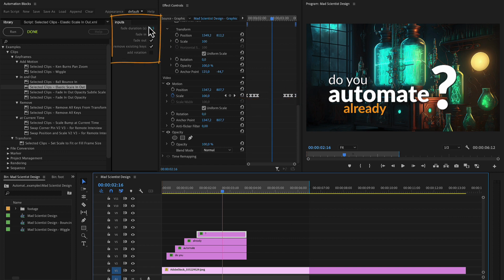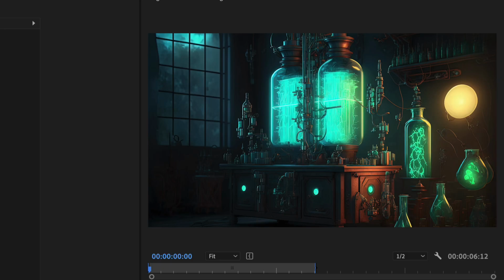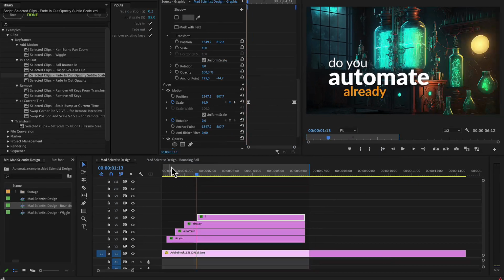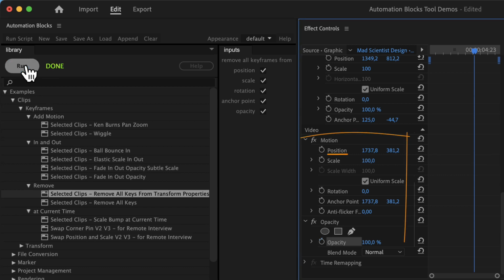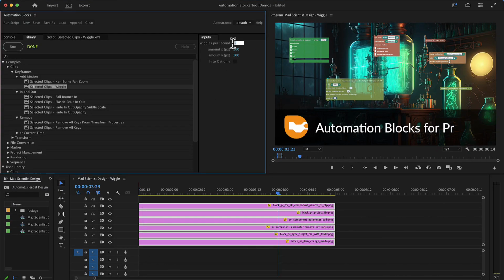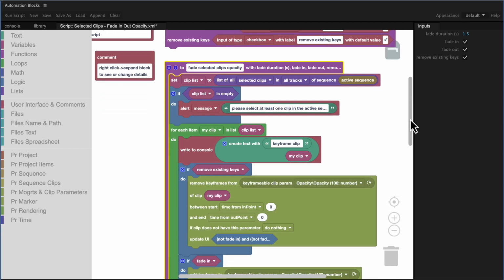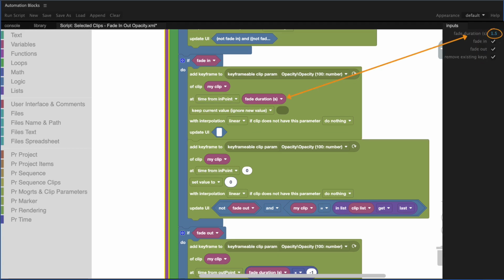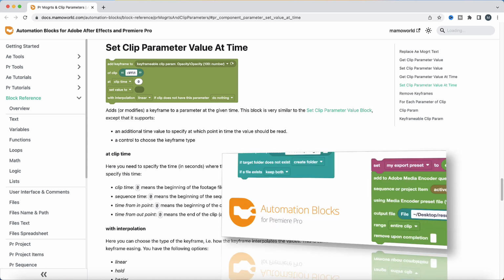Complete Guide to Keyframing in Adobe Premiere Pro using Automation Blocks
0:00 Animate In & Out
1:15 Ball Bounce Animation
1:45 Scale Bump Animation
2:22 Remote Interview Tools
2:32 Removing Keyframes
3:02 Ken Burns Pan & Zoom
3:14 Wiggle Animation
3:42 Creating Custom In-Out-Animation Tools

Save Time: Time is precious, and so is your creative energy! Automation Blocks lets you breeze through complex animations in no time, giving you more room to focus on your story and bring your vision to life!

Transcript:

Automation Blocks for Premiere Pro comes with a collection of key framing tools, which create frequently needed animations in one click.

Let's select some clips in our timeline and run the tool "Elastic Scale In Out", for example.
The clips now animate in and out nicely. Technically, Automation Blocks created keyframes here in the effect controls to create the animation. In the inputs panel of Automation Blocks, you can tweak the animation. You can choose the duration, which is 0.5 seconds by default, choose if you want to animate in, out or both and if existing keys on the animated properties should be removed or not. Usually it is a good idea to keep this option enabled unless you have other animations of the clip, which should be combined with the new animation.

This particular tool also has an option to add rotation. If we enable it and run the tool again, the result looks like this.

If you want a more subtle animation, you can use the tool  "Fade In Out Opacity Subtle Scale". As you can see, the clips now fade in, but compared to a basic opacity fade, the fade-in looks more refined and elegant because it is combined with a slight zoom.

If you want it even more basic, use this variant, which is just a basic opacity fade without any zoom.

Next let's take a look at a very special animation: The ball bounce!
This animation just animated layers in and not out. It actually runs a physics simulation to create a physically correct motion path. If you choose a higher value for "Elasticity", the bounces become higher and the animation becomes longer.
If we set the "Move to the side" parameter to -400 and run the tool again, it moves 400 pixels to the left while bouncing. For positive numbers, it would move to the right instead.

The tools in the "at Current Time" section do not animate clips in or out, but insert an animation at the current time instead. Let's move the current time indicator here, and with this clip selected apply the "Scale Bump at Current Time". The resulting animation looks like this.
These kinds of animations are great to control the viewers focus. It is as if the question mark would should "hey, look at me, I am important right now".

By the way, all scaling animations always scale around the anchor point, which is currently located at this dot, here. You can move the anchor point to other locations, to create variations of the effect.

The tools for remote interviews allow to toggle quickly between a small and a large clip which are shown side by side. We cover those in detail in a separate tutorial.

If you want to get rid of keyframes animations for whatever reason, you can use one of the tools in the "Remove" section. The first one removes all keyframes only from the properties
- position
- scale
- rotation
- anchor point and
- opacity
here in the "Motion" section of the clip. You can also disable those individually, if you just want to clear the keyframes of some of those properties.

The second tool really clears all keyframes from the selected clips. In addition to the transform properties, this includes keyframes on effects, for example.

Finally, the tools in the "Add Motion" section generate a motion over the entire duration of the selected clips. The "Ken Burns Pan & Zoom Tool" is great to add motion to slideshows and is covered in detail in a separate tutorial. The Wiggle tool moves the selected layers in a random way.
Let's select those layers and first apply a wiggle with 1 wiggle per second and an amount of 100px. The result looks like this.
To make it even more interesting, we overlay the wiggle with a second one which is much faster with 10 wiggles per second but also much smaller, with just 5 pixels. The result looks a little bit more complex, and combines the slow and the fast wiggle nicely.

Let's take a quick look at the block code of the "Fade In Out Opacity" tool such that you get an idea how to modify the tools and to create your own variants.

Here, at the very top of the code, you can set the default values for the inputs. So if you love long fades, you can set the default duration to 1.5 seconds, for example.

If you expand this block, you can see the details of the code.
We first retrieve a list of all selected clips and show a warning, of this list is empty, or in other words if no clip is selected.